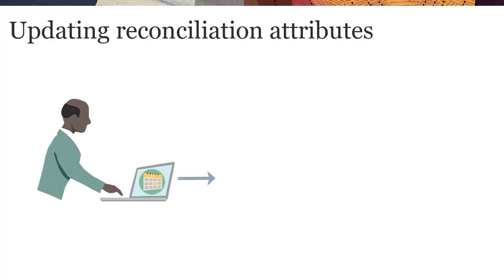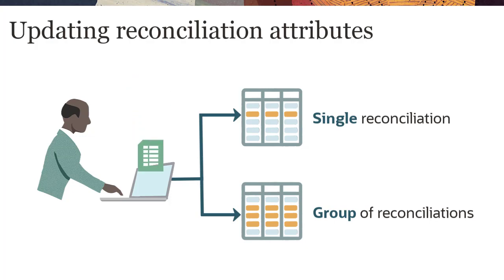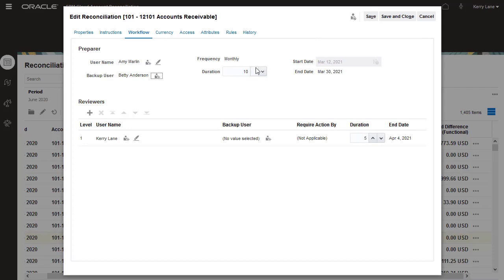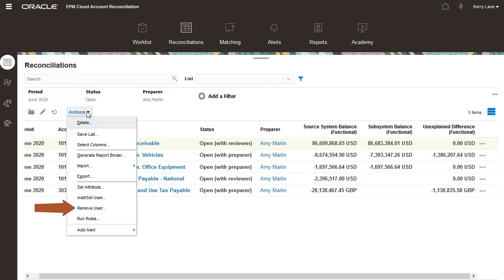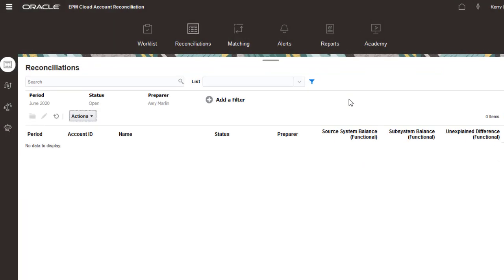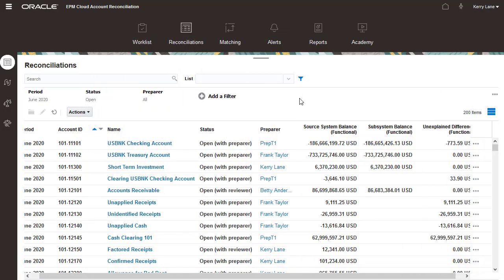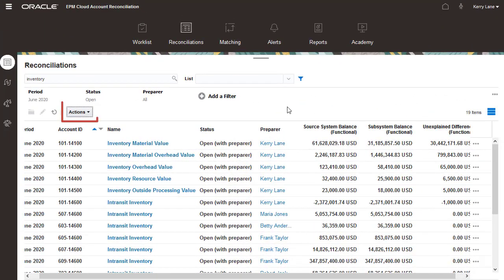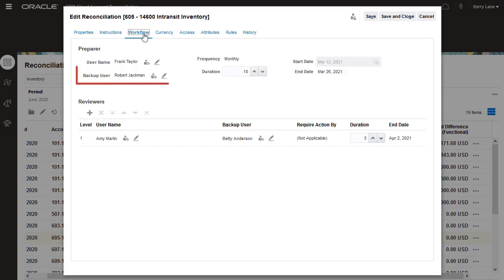Updating Reconciliations in Reconciliation Compliance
This tutorial demonstrates how to update reconciliations in Reconciliation Compliance. You learn how to update attributes for individual reconciliations and for a group of reconciliations. You also learn how to import bulk updates using a CSV file.